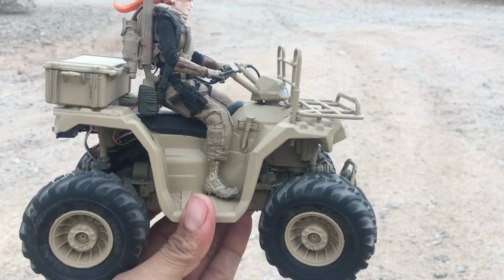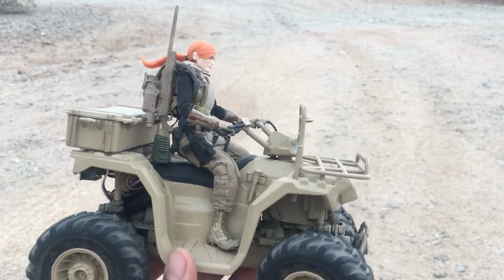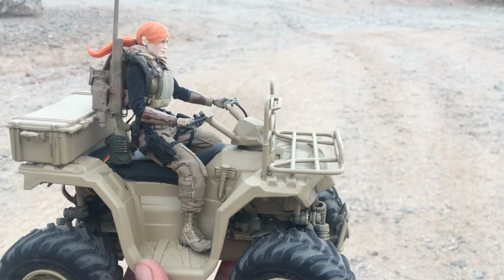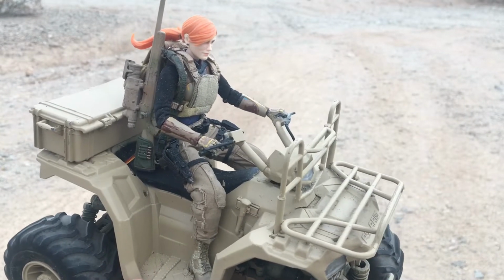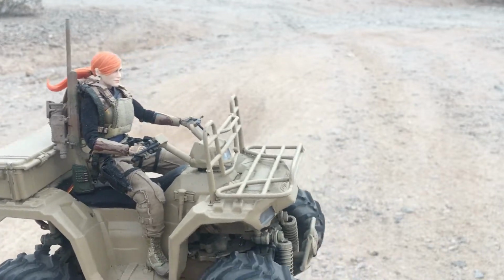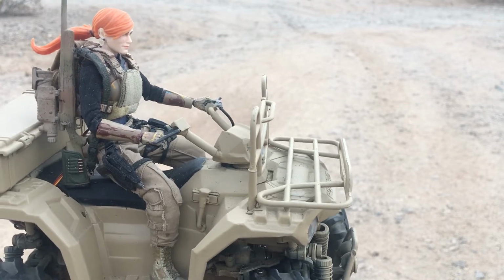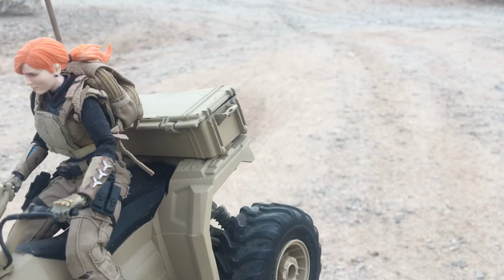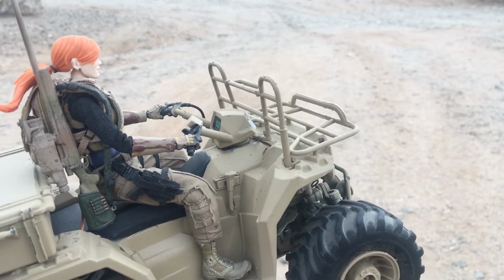G.I. Joe ATV Classified 1/12 custom RC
Custom RC ATV 1/12 scale Classified G.I. Joe

listing the material cost;
 - Scarlet custom figure
 -- drop leg holster and gun $20
 -- desert boots and cargo pants $30
 -- plate carrier $30
 -- sniper rifle $15
 -- shirt for sleeves $10
 -- small servo and Y connector $30
 -- base figure $15
 -- belt and drop leg pouches $20
 -- day pack $30
- ATV
 -- 4x4 chassis w/independent suspension $60 - 80
 -- mounting post $10
 -- high torque servo and Y connector $15
 -- upgraded lipo 7.4 volt battery $20
 -- lights and rack $8
 -- tires $40
 -- equipment case (for batt) $15
TOTAL =  $388 (parts only)

Base vehicle chassis info;

Purchase link;